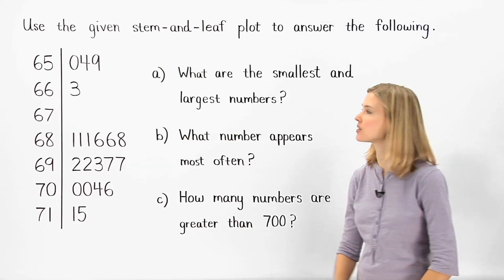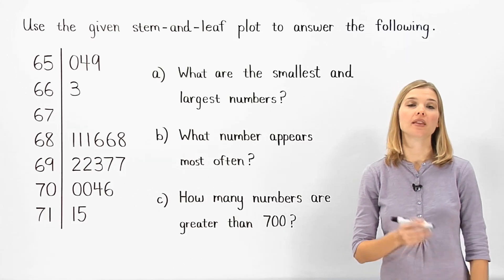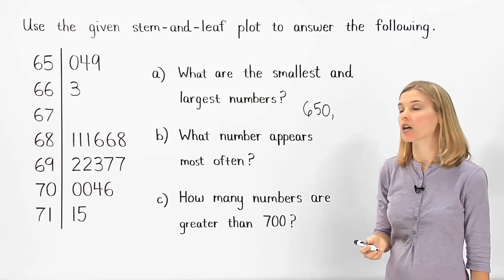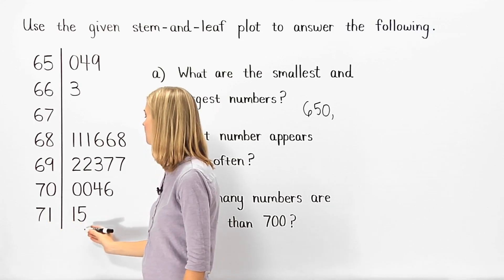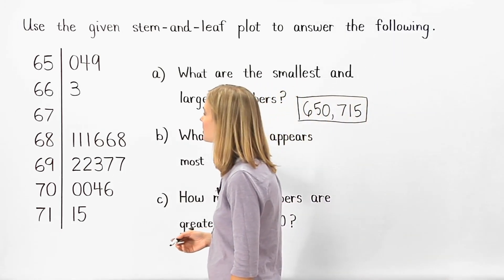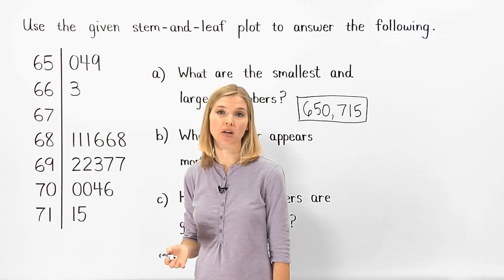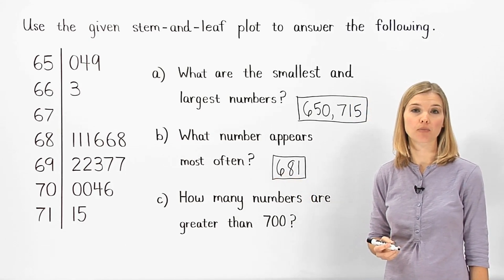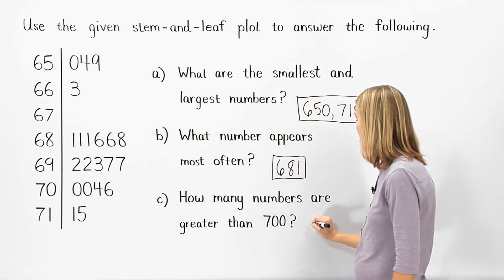Stem-and-Leaf Plots | MathHelp.com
This lesson covers stem-and-leaf plots. Students learn that a stem-and-leaf plot is set up as a two-column table with stems of the given numbers on one side and the leaves of the given numbers on the other. The stem of a number is the digit or digits on the left side of the number, and the leaf of a number is the final right-hand digit. Students also learn that a frequency chart is a table that lists each member of a data set along with the number of times (the frequency) that the member appears. Students are then asked to create stem-and-leaf plots or frequency tables using given data, and answer questions based on given stem-and-leaf plots or frequency tables.